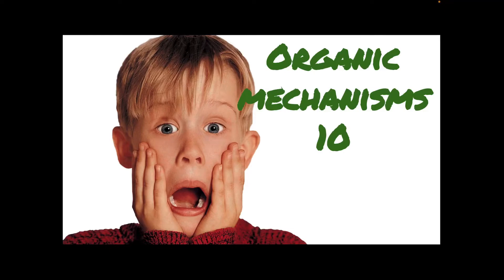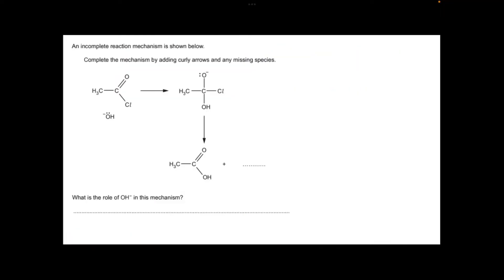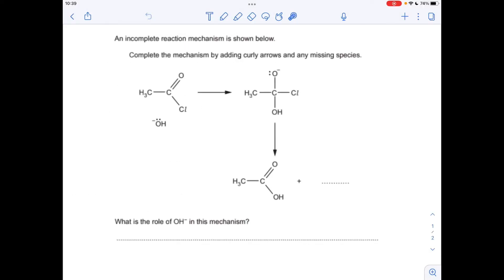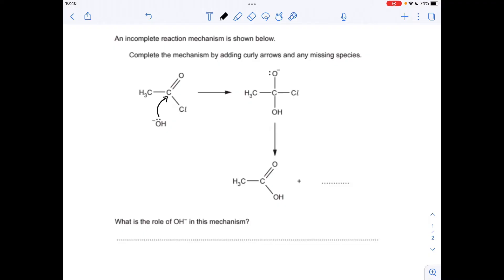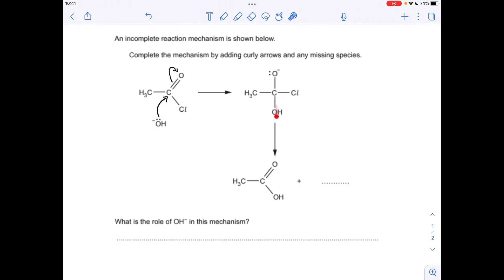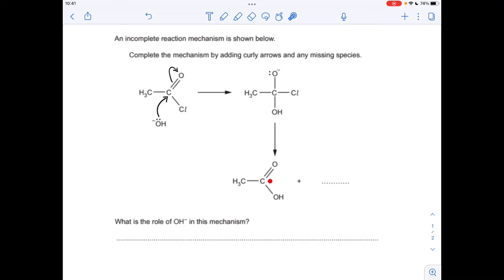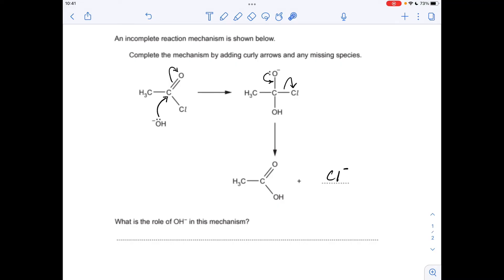Organic Mechanisms 10 (Adding curly arrows)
FYI mark scheme says that no dipole needed to be shown on C=O, that’s why I haven’t